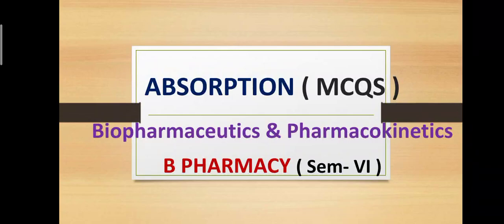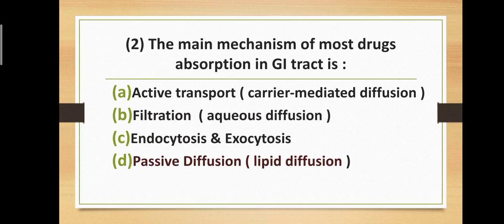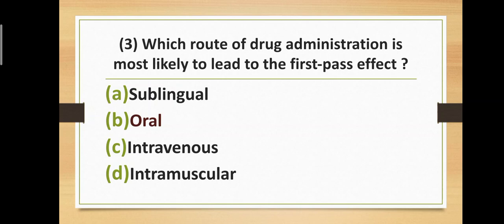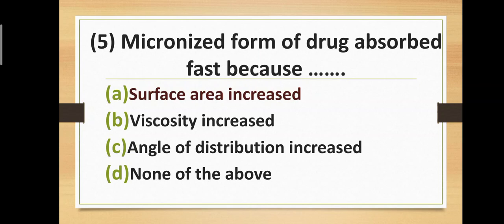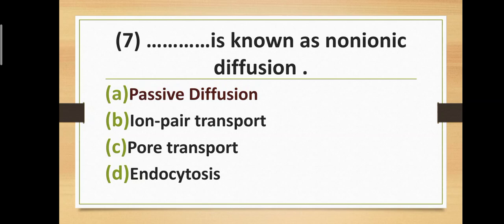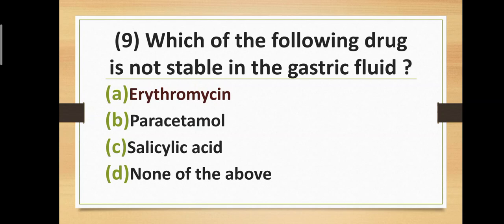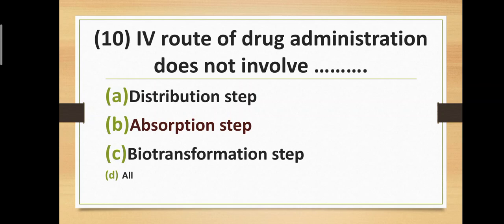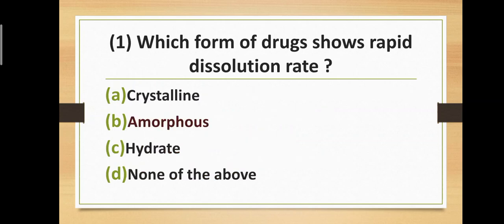ABSORPTION ( MCQS ) | BIOPHARMACEUTICS & PHARMACOKINETICS | B PHARM SEM-VI